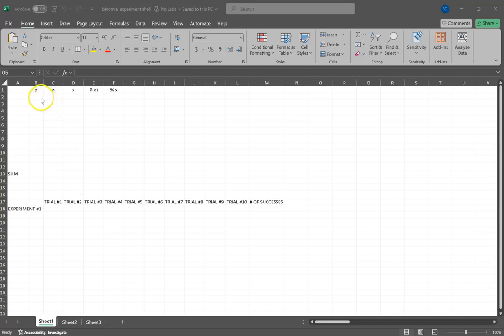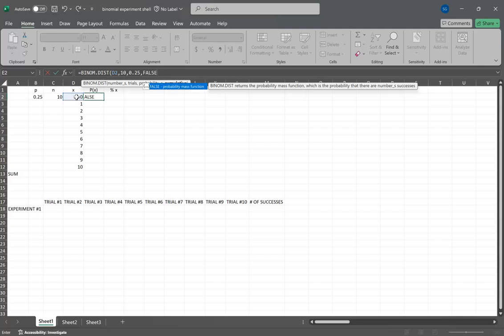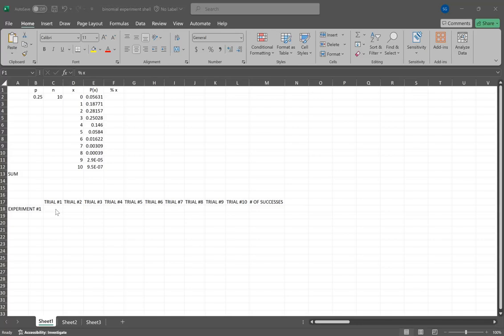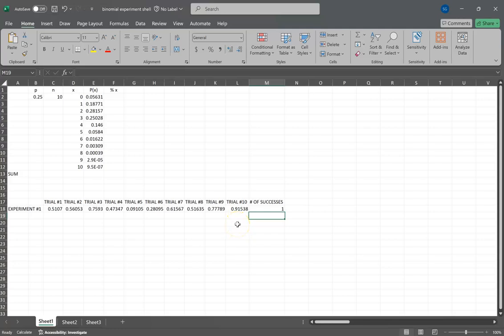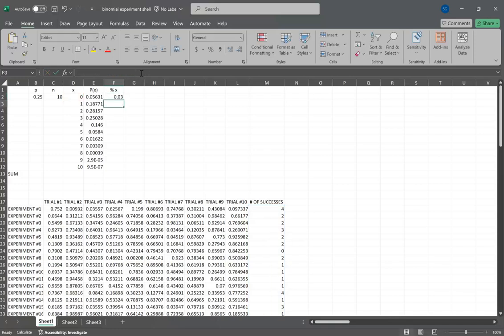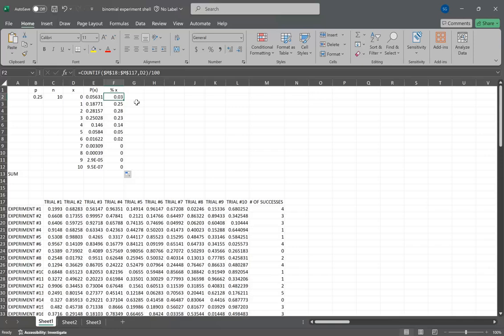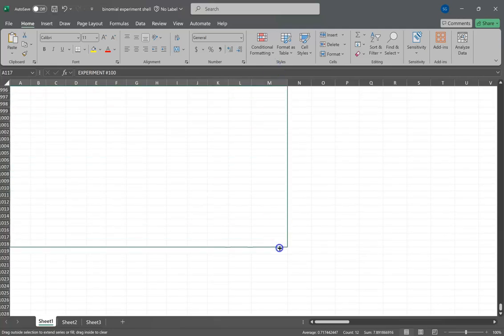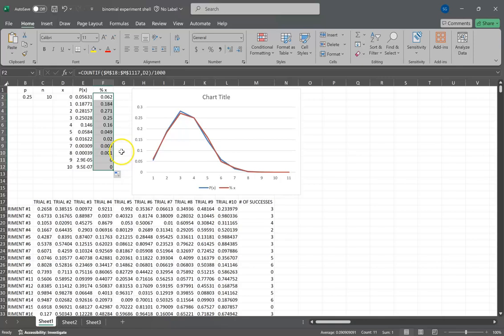binomial experiment instructions